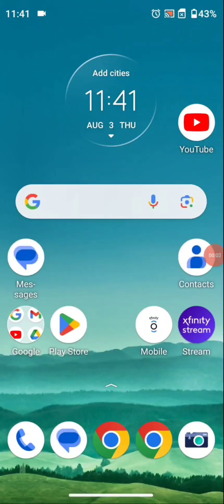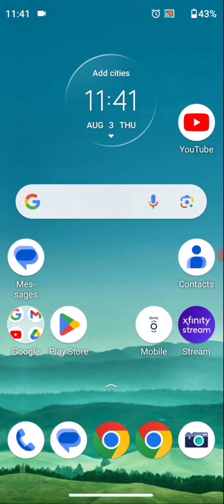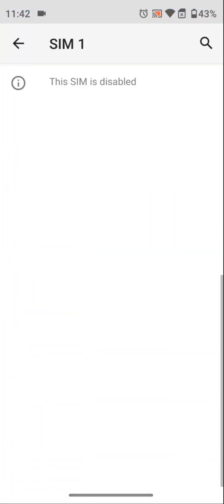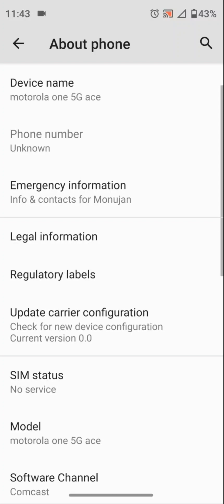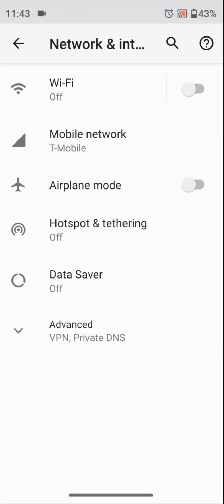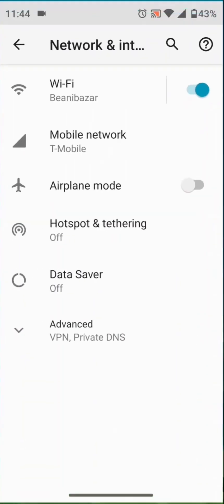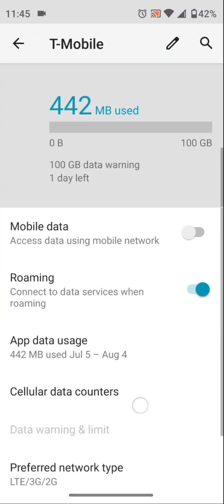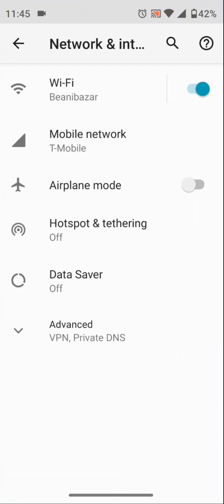How To solve Motorola Android phone keeps losing Network Connection/Signal Or Data/ Sim disabled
Android/ Motorola one ace 5g losing mobile data/ Mobile network/ Wifi.
Tello sim keeps losing mobile signals, Showing Sim card disabled Solution- Follow the steps to resolve.